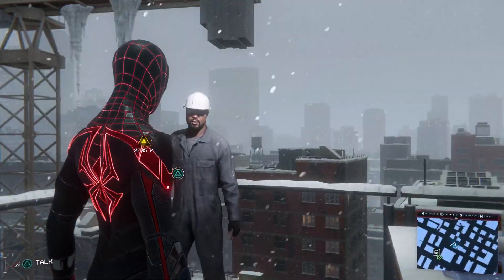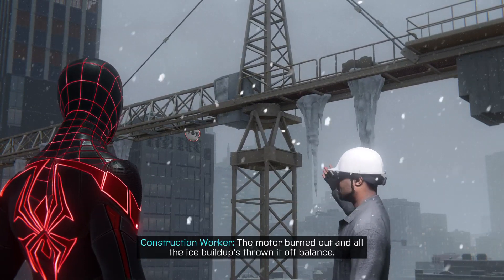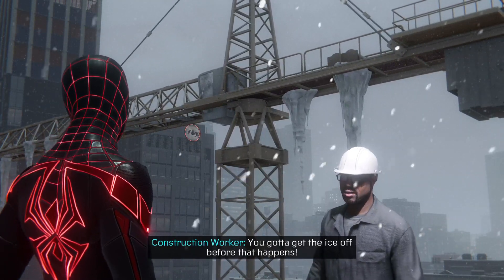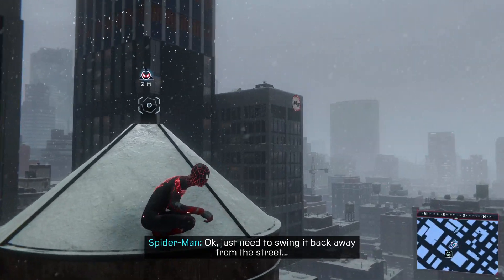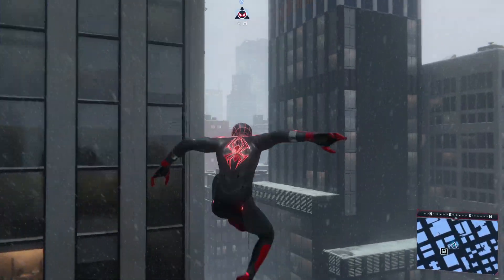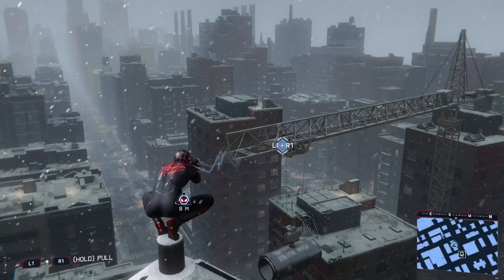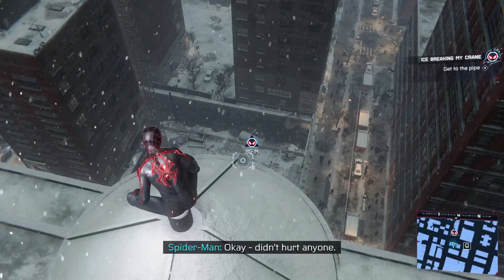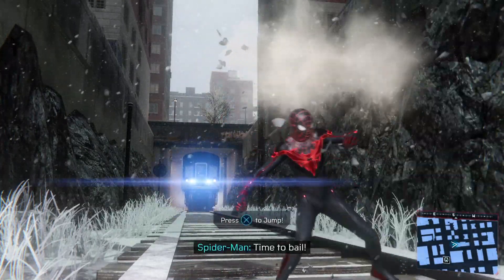Ice Breaking My Cane Activity Walkthrough Marvel's Spider-Man: Miles Morales